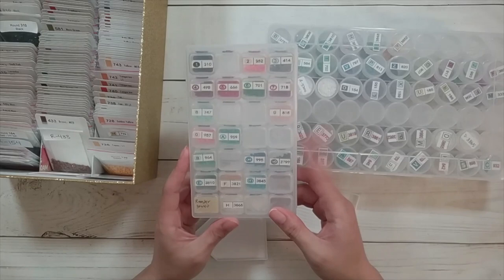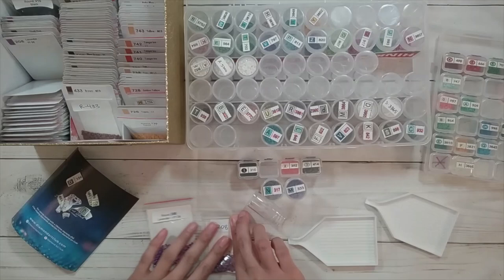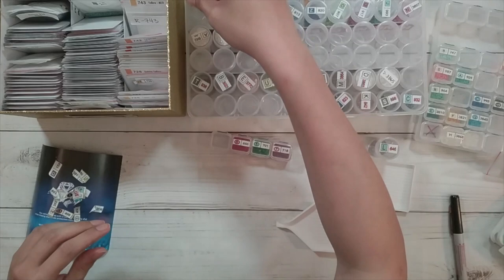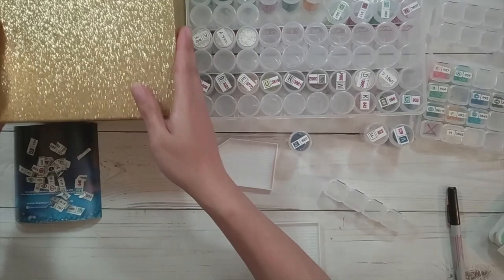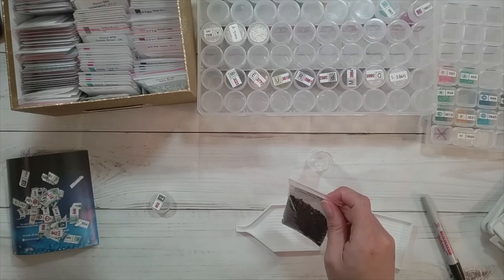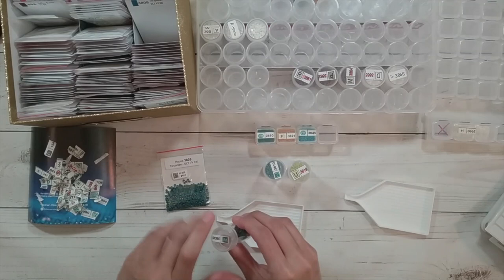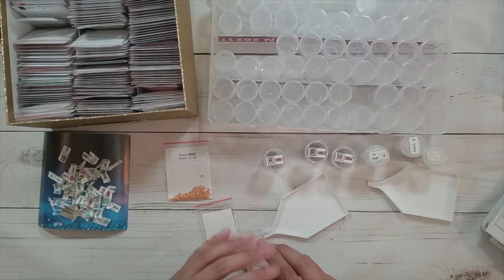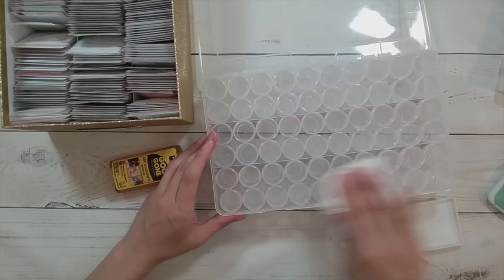Diamond Painting Kitting Down Leftover Drills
Join me while I organize the leftover drills from 3 round diamond paintings.

** Links **
28 Grid Storage 10 pack
60 Bottle Plastic Case
Blank Playing Cards for Dividers

My DMC Label Templates (FYI, these printed fine on my printer, but I make no guarantee it will print perfectly for you. The labels were made with an Avery 8167 Return Address template so labels with the same dimension should work.)

Amazon links for blank labels (I have not used any of these since I already had the labels I got years ago but they should be the same size as my templates):
Avery 8167 Labels (Inkjet Printer)
Avery 5167 Labels (Laser Printer)
Avery 18167 Labels
Generic 8167 Labels: